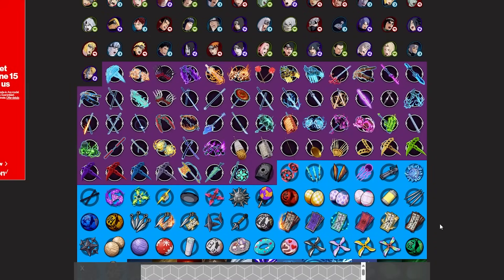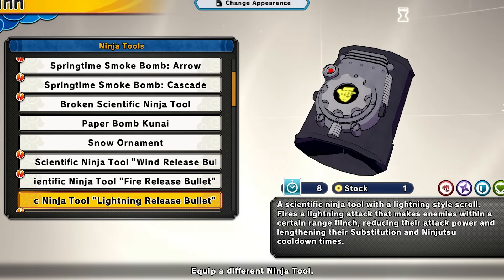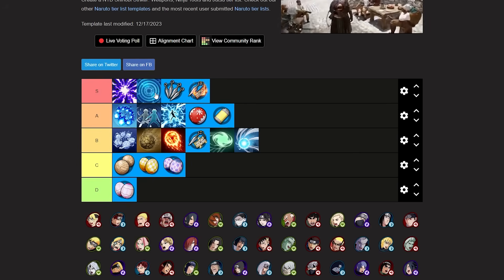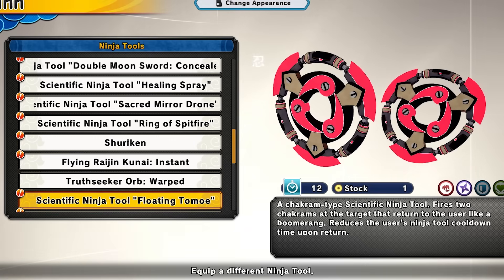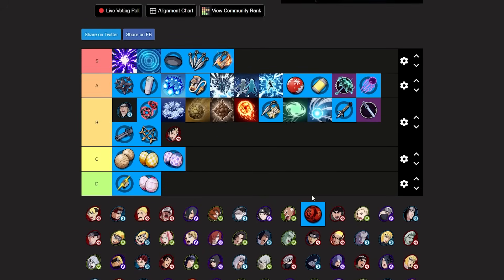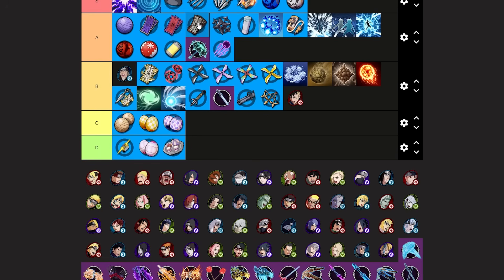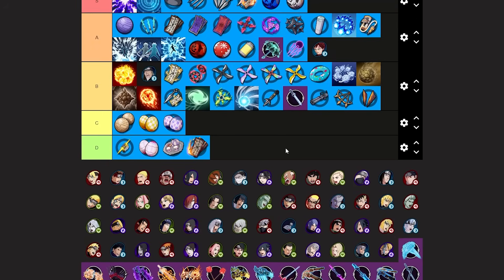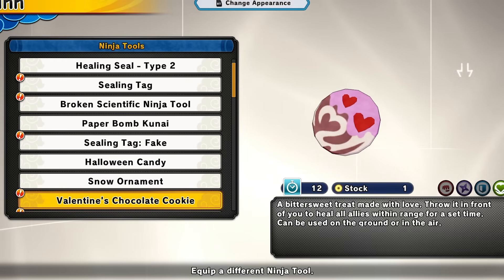Ranking Every Ninja Tool In Naruto to Boruto Shinobi Striker 2024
Today I am ranking EVERY NINJA TOOL IN Naruto to Boruto Shinobi Striker!

Thumbnail: @GobDesign

 HOPE Y'ALL HAVE A BLESSED DAY

Season 8 Shinobi Striker
Kawaki (Karma Progression) DLC Shinobi Striker
Scientific Ninja Tool Sunbeam
Scientific Ninja Tool nilpotent
naruto to boruto shinobi striker season pass 8
shinobi striker season 8 trailer
naruto shinobi striker season 8
Attack Type Weapon: Claw Edge "Kurama"
Ranged Type Weapon: Inferno Sword "Flame Control"
Heal Type Weapon: Sealed Blade "Totsuka Blade"
Ninjutsu "Host Transformation: Two Tails"
Attack Type Weapon: Fourth Raikage's Gauntlet
Ninja Tool: Shuriken Shadow Clone Jutsu
Heal Type Weapon: Double Moon Sword: Fading Blossom
Ranged Type Weapon: Tenten Scroll
Claw Edge "Kurama" Shinobi Striker
shinobi striker totsuka blade
SS+ Weapons shinobi striker
BEST NINJA TOOLS
Best ninja tools Shinobi striker
Ninja tools Shinobi striker
Ninja tool
The best ninja tools
Ninja tool shinobi striker
ninja tool shop shinobi striker
ninja tool tier list shindo life
ninja tools shop
scientific ninja tools shinobi striker
all ninja tools shinobi striker
how to get all ninja tools shinobi striker
ranking all ninja tools shinobi striker